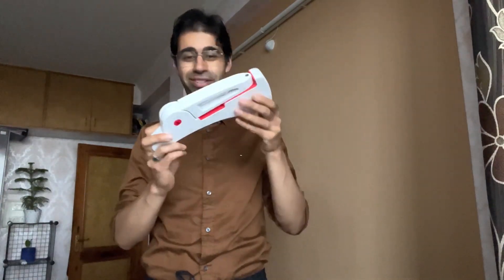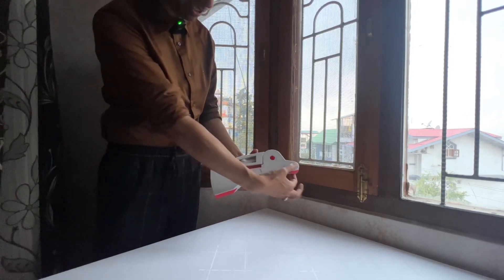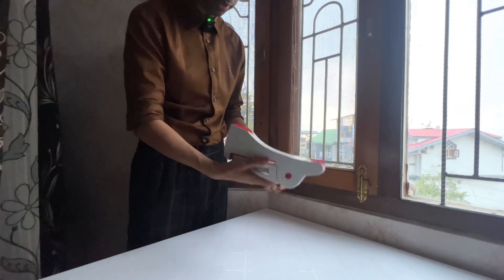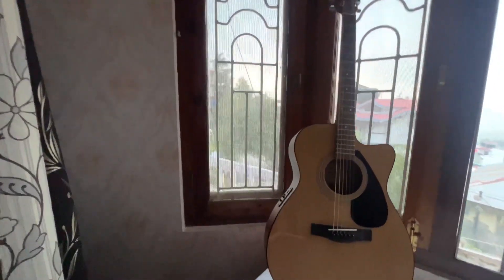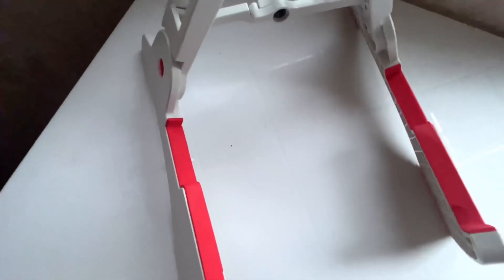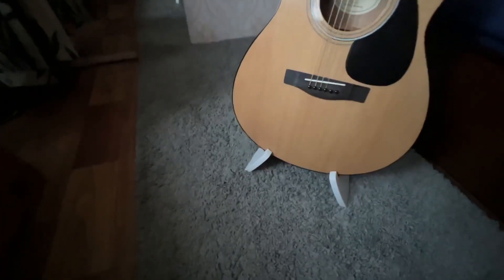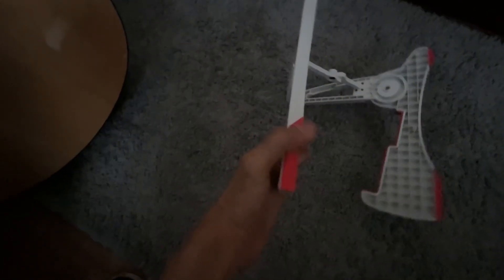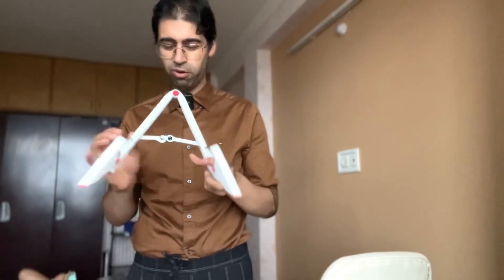Folding Guitar Stand by Juarez | an excellent home & travel accessory for guitarists.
Folding Guitar Stand Guitar Frame Plastic Rack for Guitar Description: Dimension: 270*100*28mm (folded) Weight: 288g Rabbit Style with strong metal stand holder Fit for: Guitar/Bass/Mandolin other string instrument
Foldable Foldable,easy to carry, light weight, foldable to small size
Stand for all sizes guitars including classic, folk, jazz and electric guitars and bass
Made from ABS light plastic material Special cushion material to protect your instruments
Built in high grade silicone cushion pad, non-slip design, but also protect your instrument carefully from the scratches anytime. Special cushion material to protect your instruments